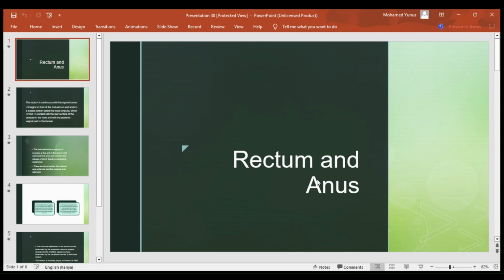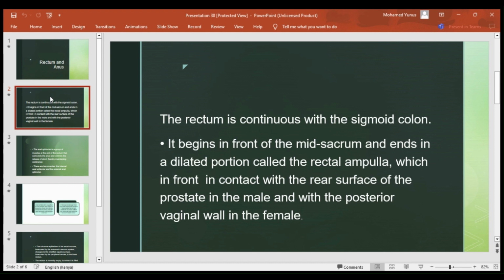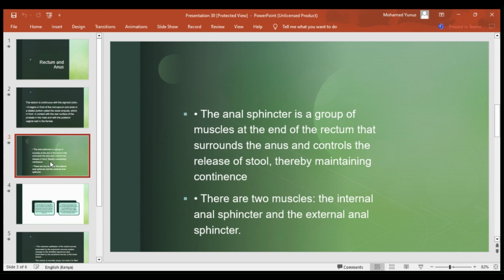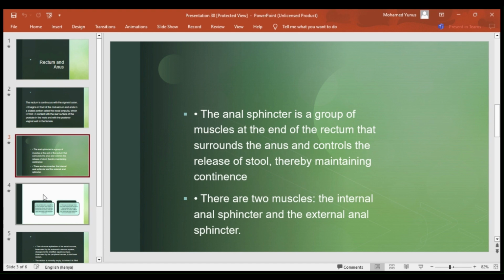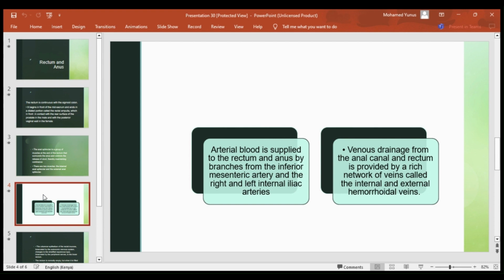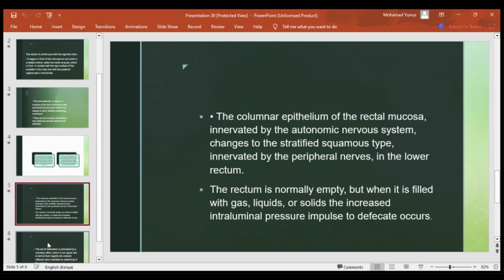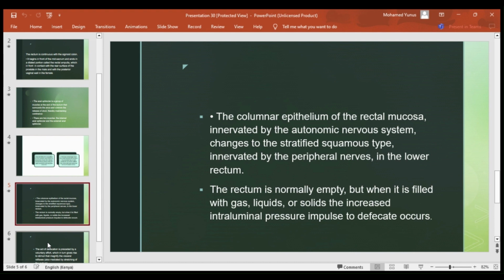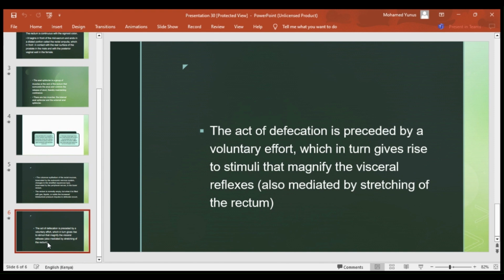The rectum and the anus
The anal sphincters, the blood supply to the anus ,the innervation of the anus and the lining of the anus